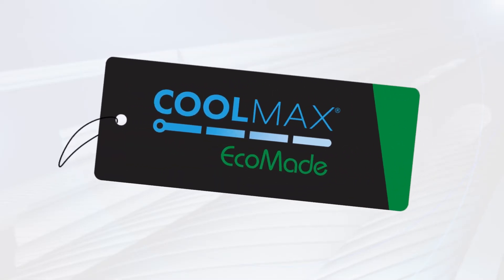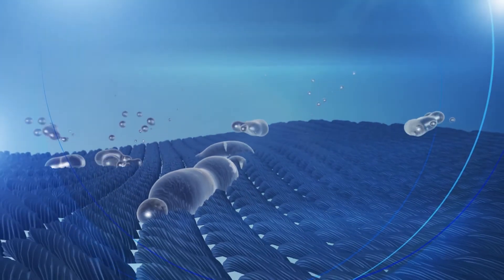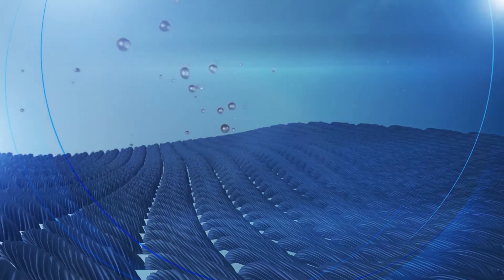COOLMAX® EcoMade technology made from recycled PET bottles | 再生ペットボトルから作られたCOOLMAX® EcoMadeテクノロジー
Eco-conscious consumers will appreciate sustainable garments made with the moisture-wicking, cooling performance of COOLMAX® EcoMade technology. This fiber helps keep the wearer cool, dry and comfortable during any activity.
COOLMAX® is a trademark of The LYCRA Company.

Japanese:
環境に配慮した消費者は、COOLMAX®EcoMadeテクノロジーの吸水速乾性と冷却性能で作られた持続可能な衣服を高く評価します。この繊維は、あらゆる活動中に着用者を涼しく乾燥させ快適に保つのに役立ちます。
詳しくは、coolmax.comをご覧ください。 COOLMAX®はTheLYCRACompanyの商標です。